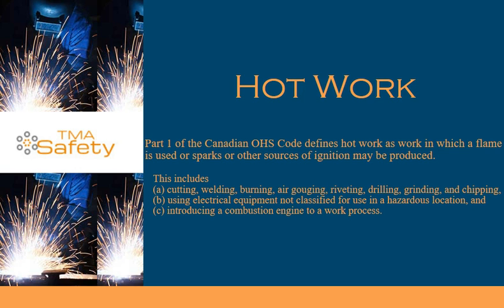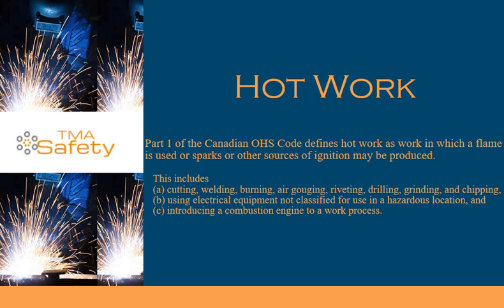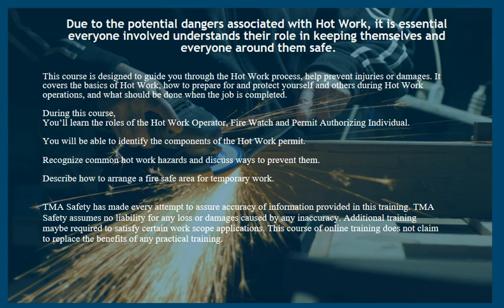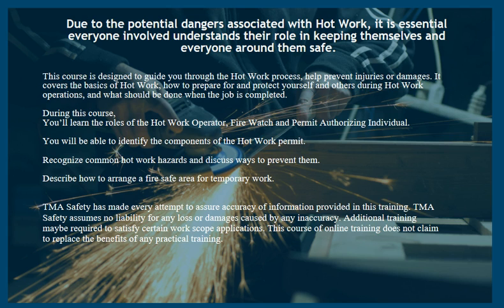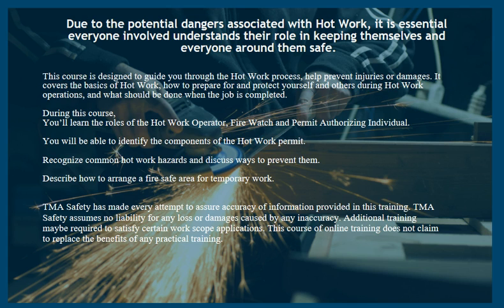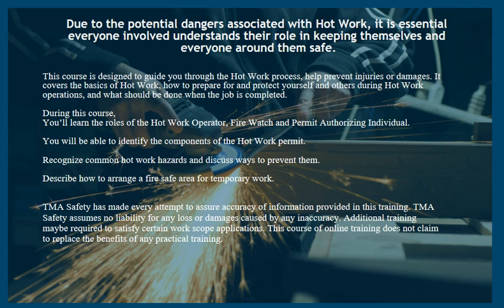Hot Work Program Course Preview